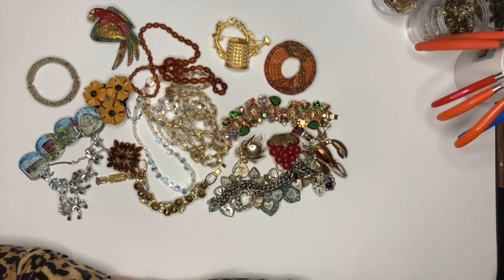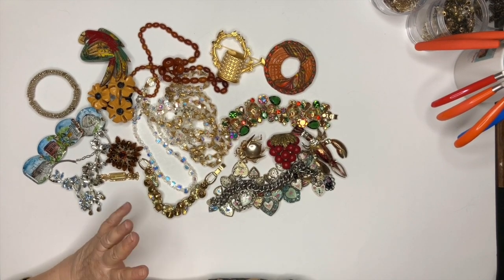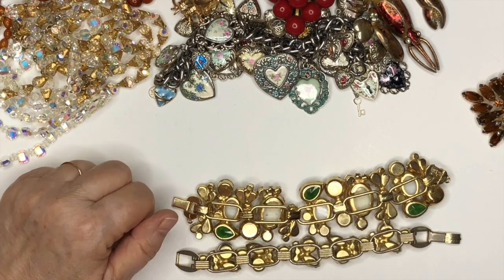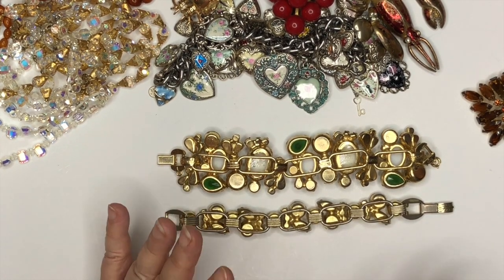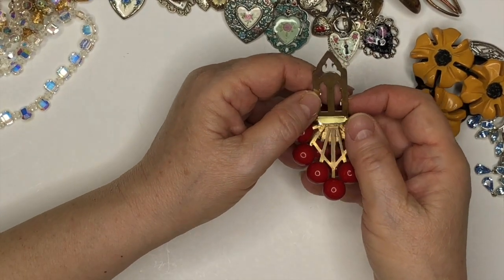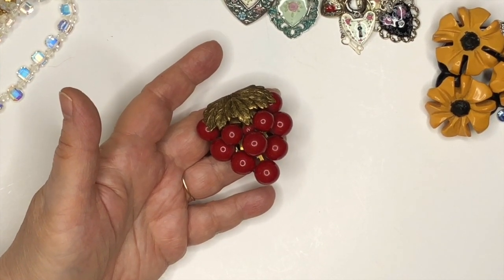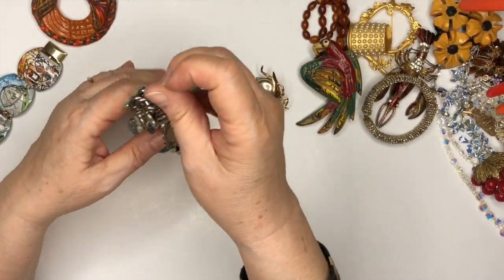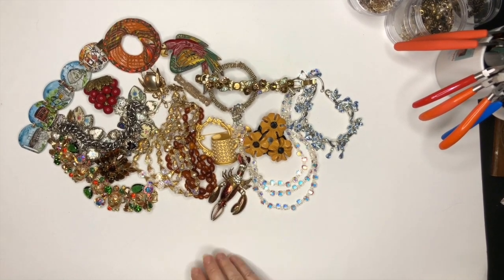Do I Repurpose This Or Not? | B'Sue Boutiques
Join me for this frank and informative discussion on repurposing vintage jewelry. In this video I will be sharing things from my teaching case that I use in repurposing classes. find out a few interesting things that will help you identify some piece that could be valuable. Learning to repurpose responsibly took me from the very beginnings of my business to what I am doing now; it's a great way to discover another income stream that will really help artisan jewelry designers to meet their goals for equipment, supplies, show tents, and all the many things we need to get going! This year's class is on Facebook and starts on September 5, 2018.